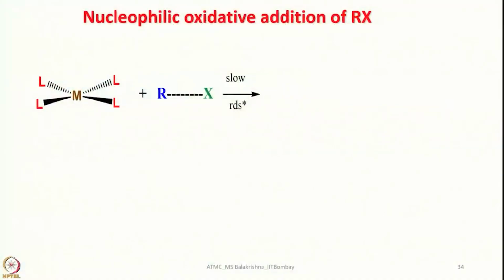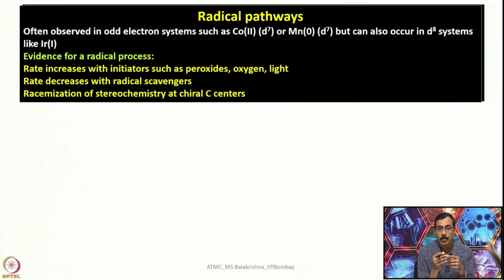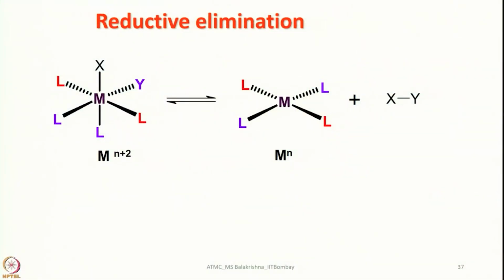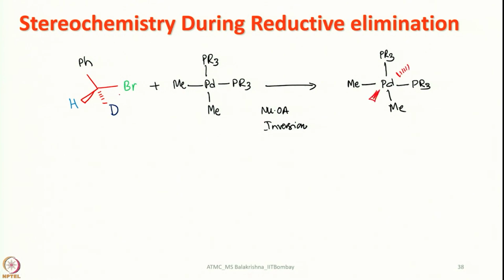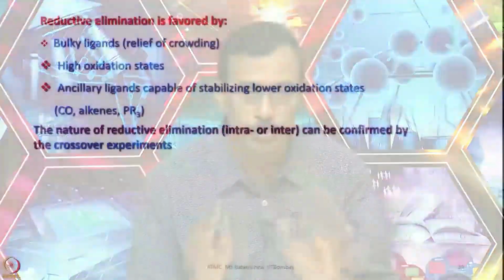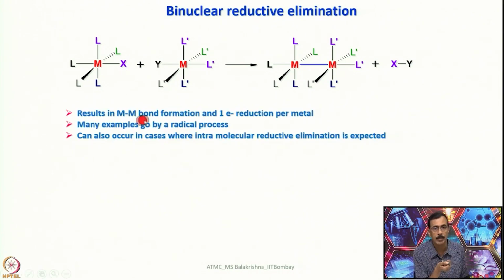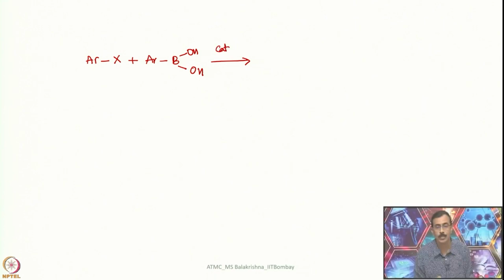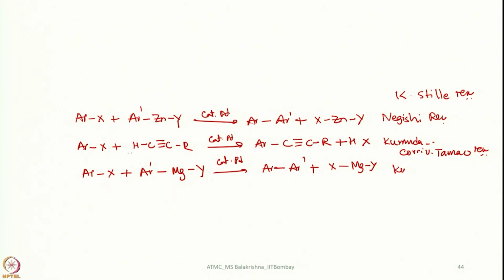Oxidative addition & reductive elimination rections